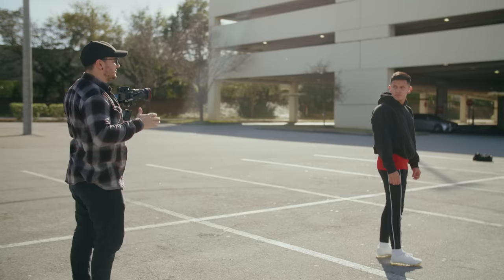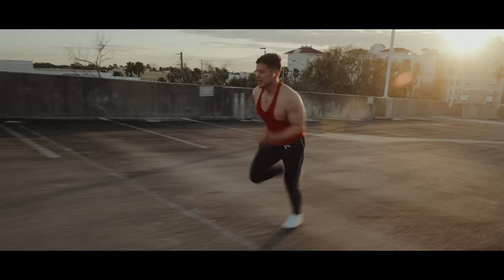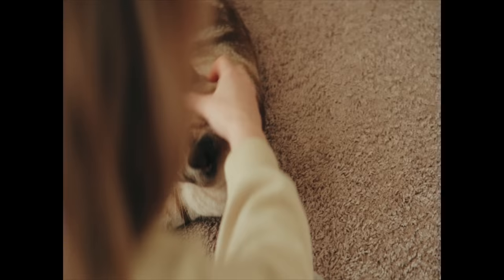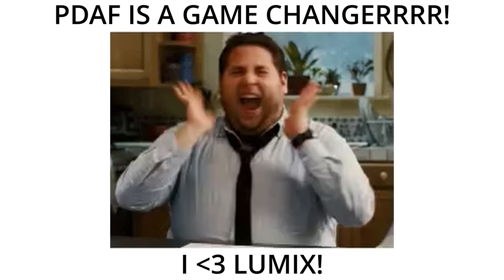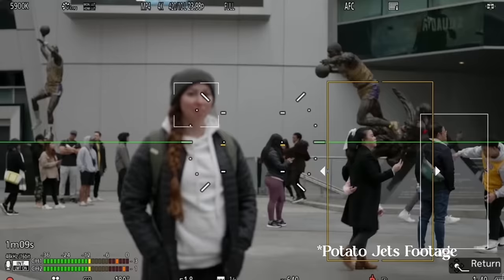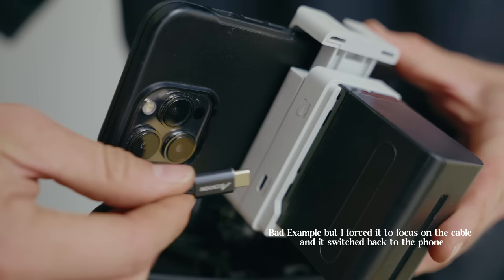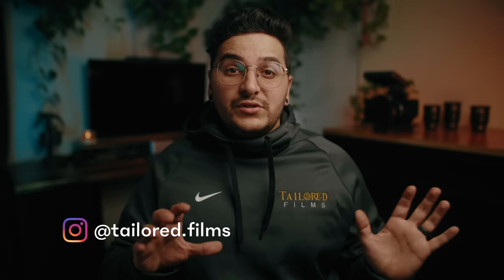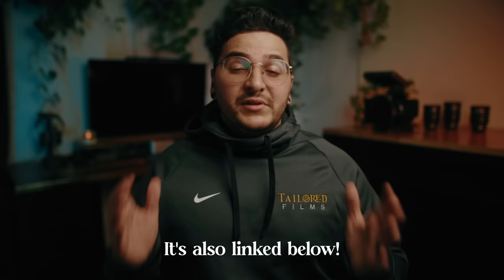Lumix S5ii Review After Months Of Use! | A Letter To Panasonic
Alright... So I wasn't expecting to make this video, but here we are! I'm a working professional first before being a  YouTuber so I value how gear actually performs on the field and not just with a perfectly lit talking head in a studio for views.

Purchase Links:
Lumix s5ii

00:00 Intro
00:30 VERY Important Disclaimer!
01:15 The Good
04:10 The Not So Good
11:10 Conclusion

The autofocus is still good ;)